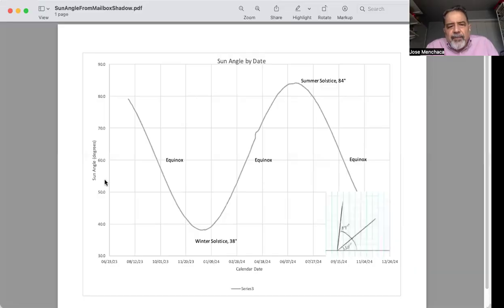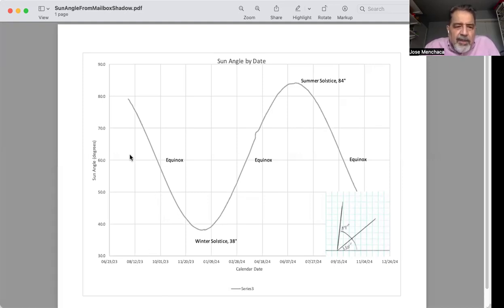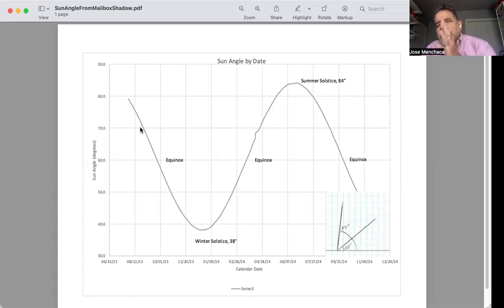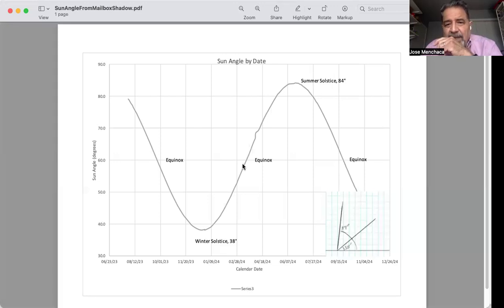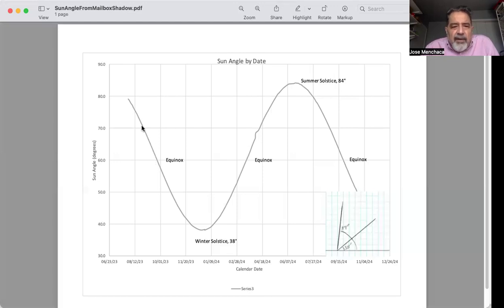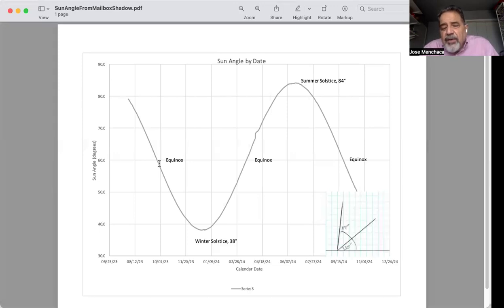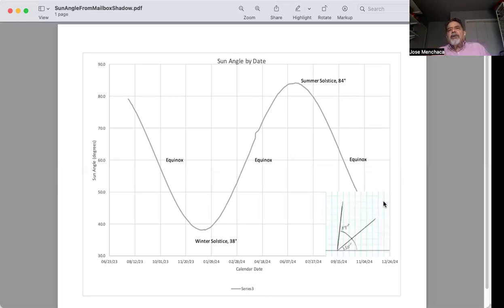Conceptual Physics Lectures, Sun Angle Measurement Update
Conceptual Physics, Hewitt, 13th Edition, Chapter 1. This is and update to the lecture 1 video concerning my Sun angle measurements discussed in that lecture